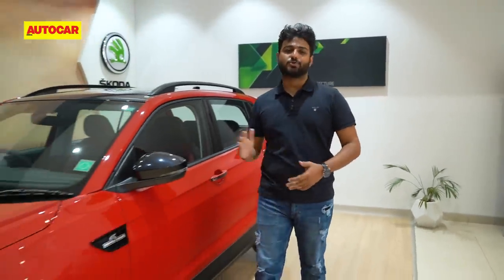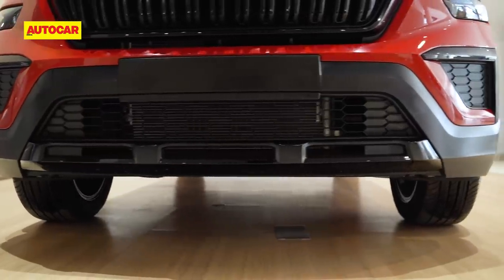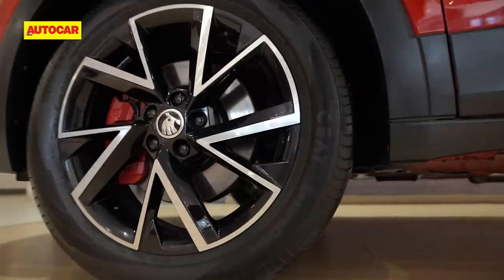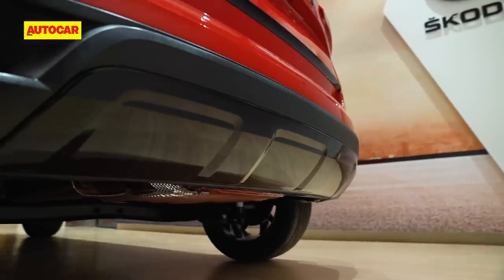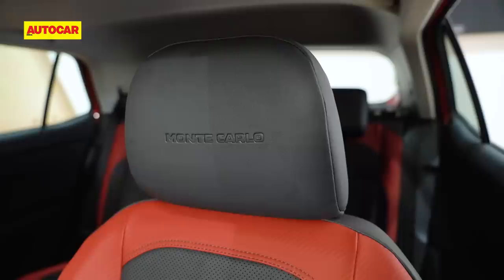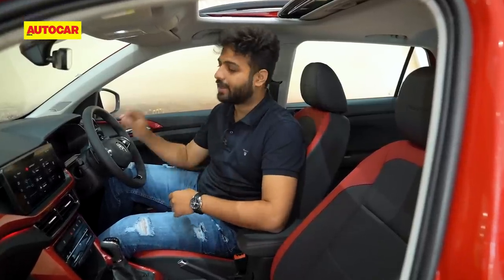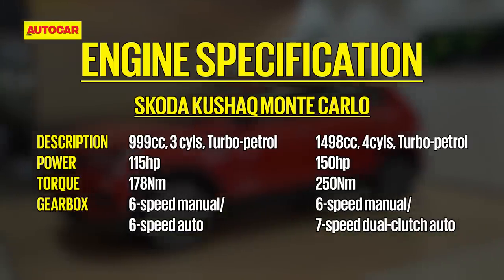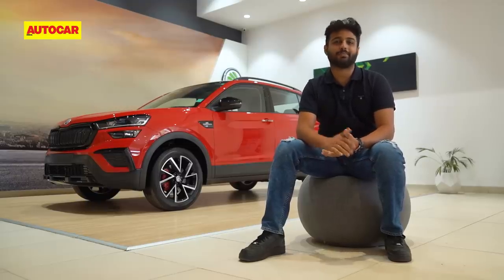2022 Skoda Kushaq Monte Carlo - Give me red! | First Look | Autocar India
Skoda has brought back the Monte Carlo badge with the Kushaq, but this time there are some significant updates that might make it more desirable. Jay Patil tells you more.

Cameraperson: Shreyans Chordia
Editor: Siddhesh Bhogale